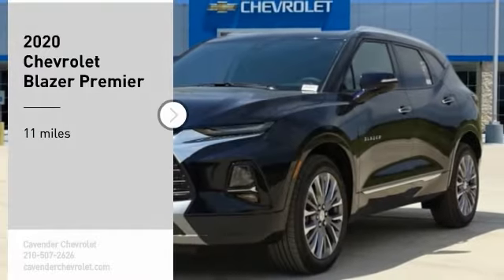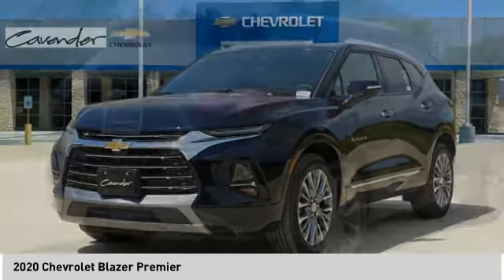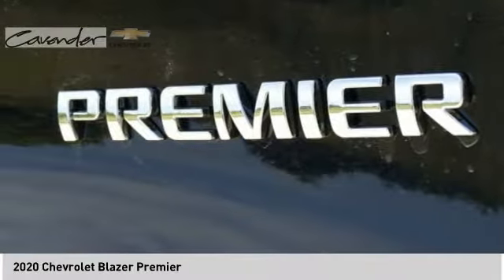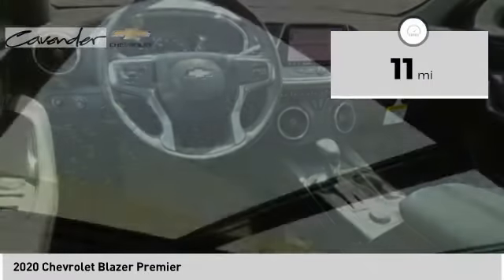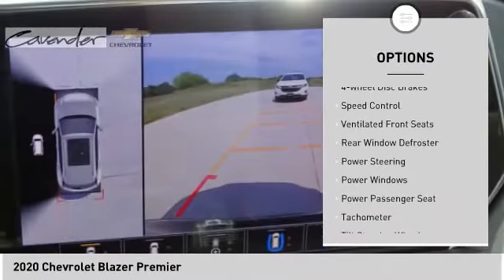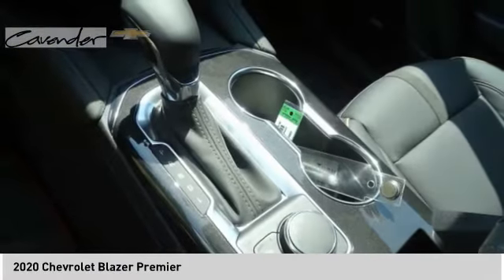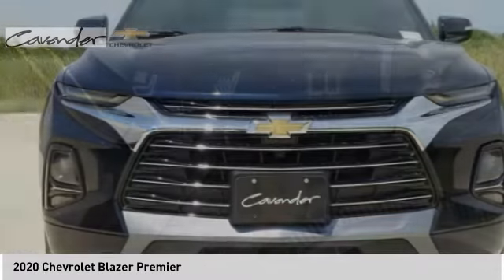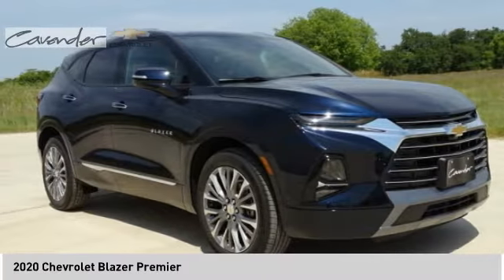2020 Chevrolet Blazer 2018794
2020 Chevrolet Blazer Premier

Cavender Chevrolet
30700 Interstate 10 W

New Price! Midnight Blue Metallic 2020 Chevrolet Blazer Premier FWD 9-Speed Automatic 3.6L V6 SIDI DOHC VVT  Recent Arrival! 19/26 City/Highway MPG